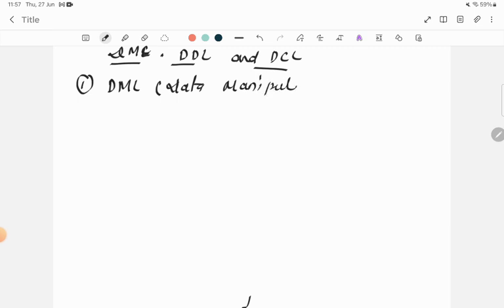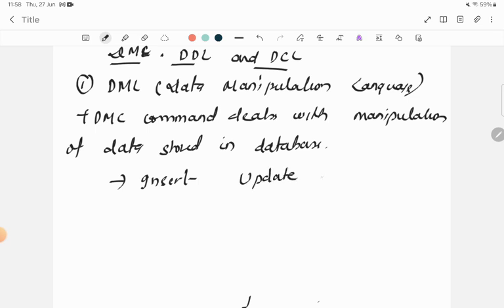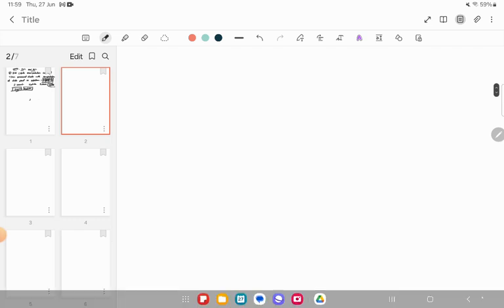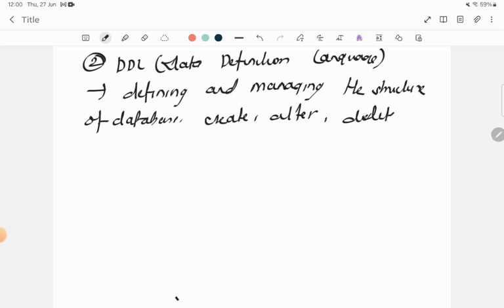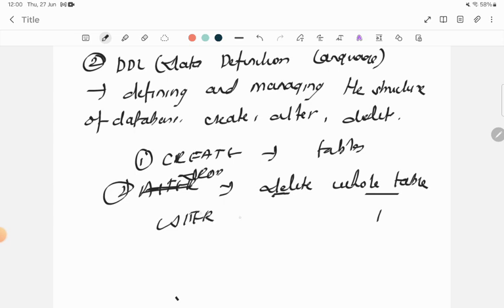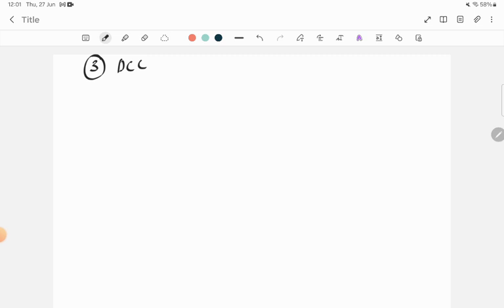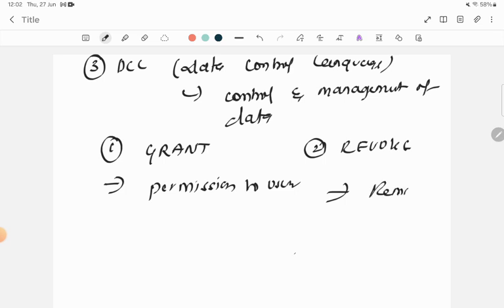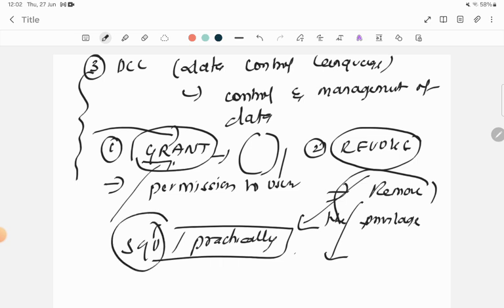lec 7: DDL,DML AND DCL COMMANDS